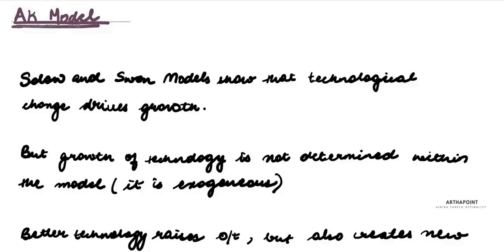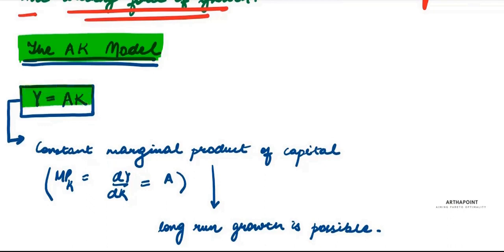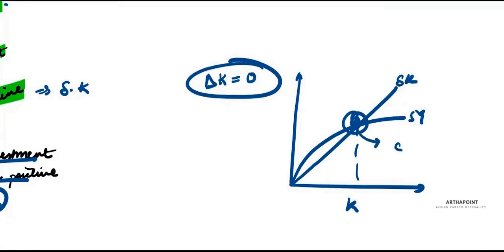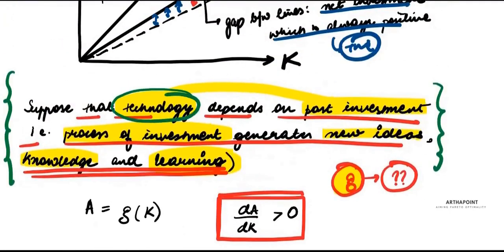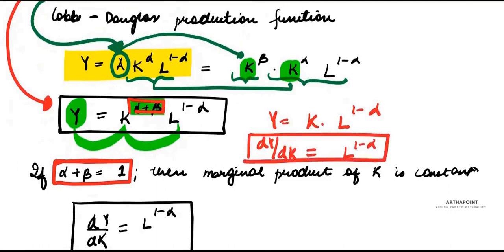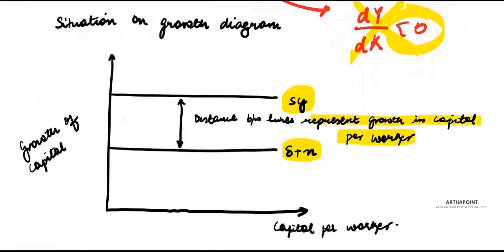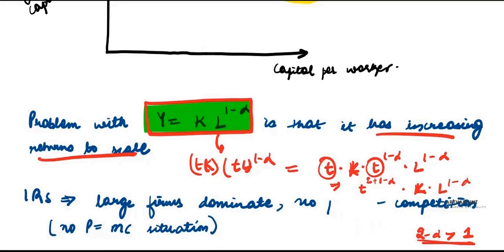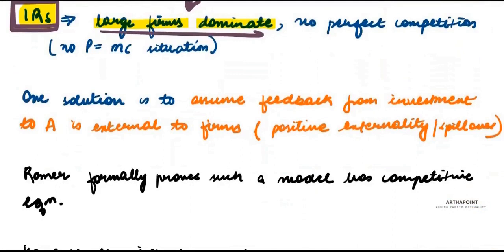AK and Romer Model | Growth Model | Indian Economic Service | IAS Economics | RBI DEPR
In this lecture, we will discuss about AK & Romer Model which are very important Growth Models from Indian Economic Service, IAS Economics Optional & RBI DEPR exam point of view.

Actuarial CB2
Business Economics
GATE Economics
IES
ISS
IAS
Statistics
Mathematics
Econometrics
Delhi University
BA Economics
BSc. Economics
Undergraduate Economics